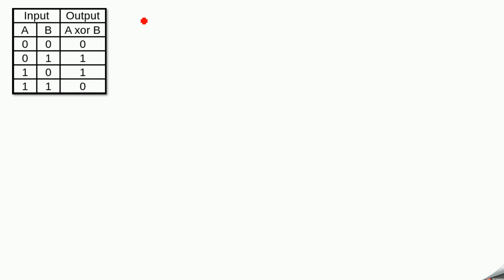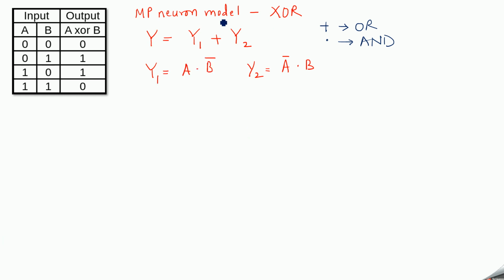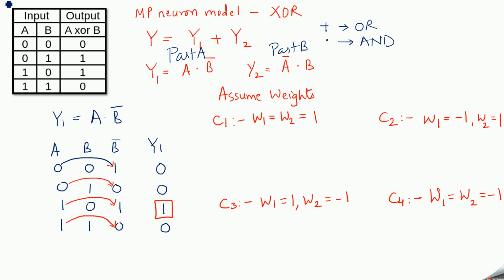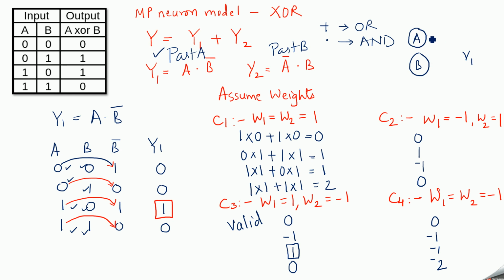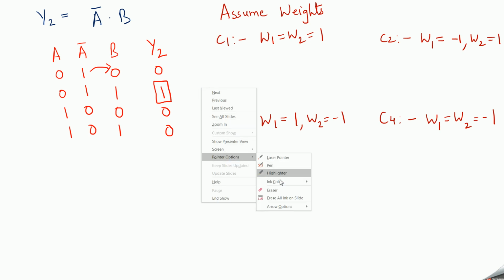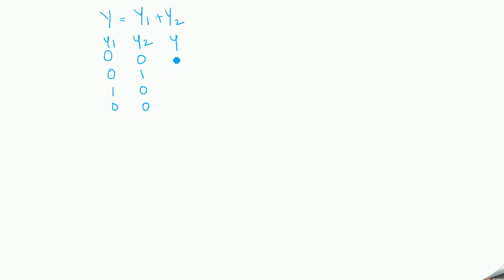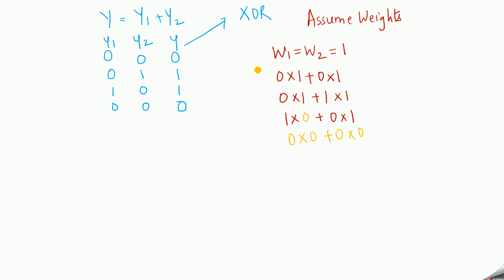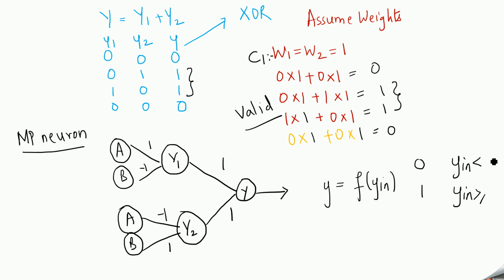McCulloch-Pitts (MP) neuron for XOR gate